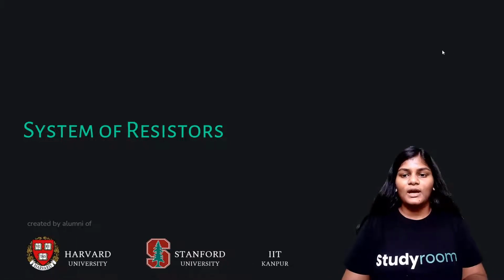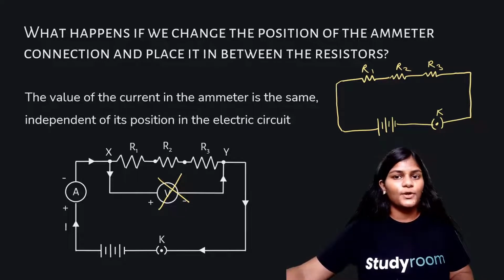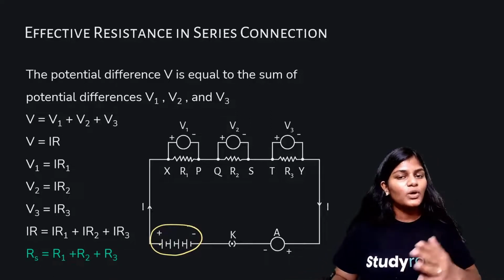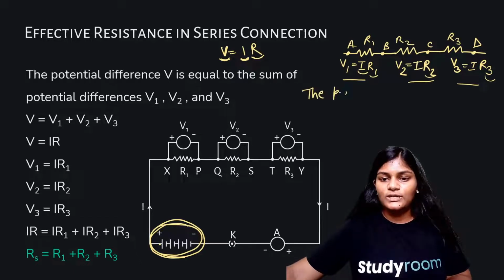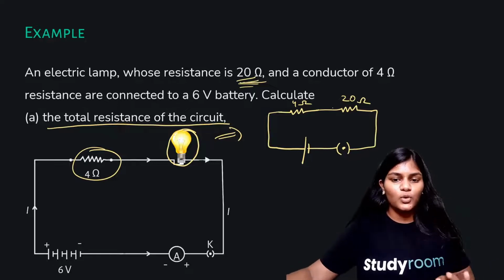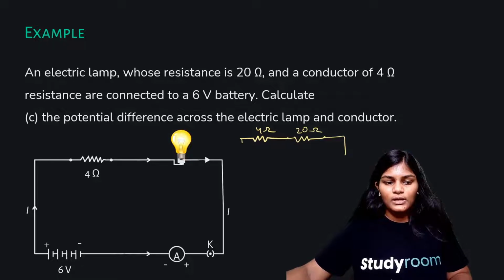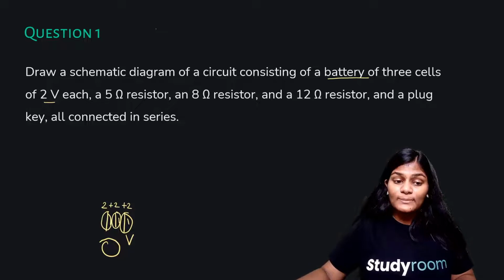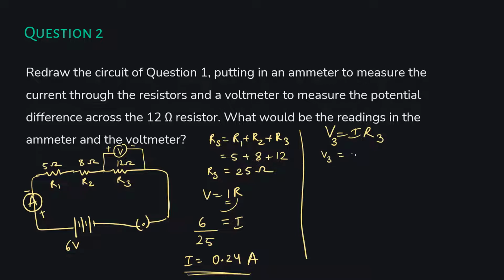Class 10 | Science | Physics | Chapter 3 | Electricity - Part 5